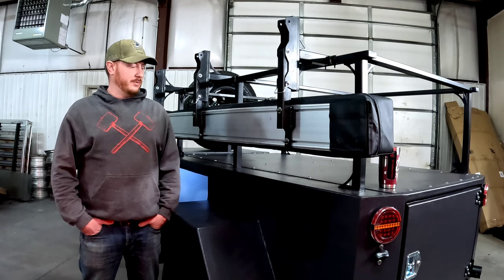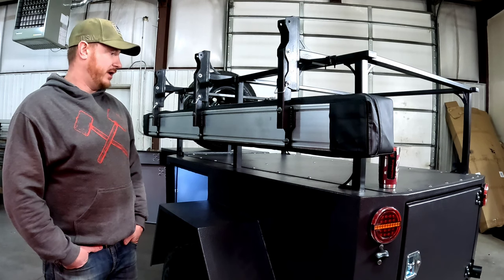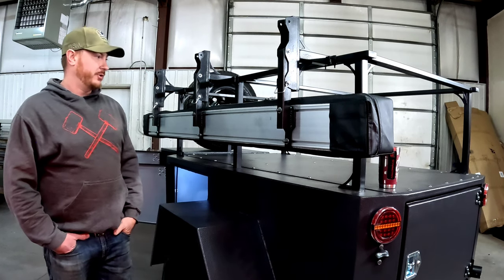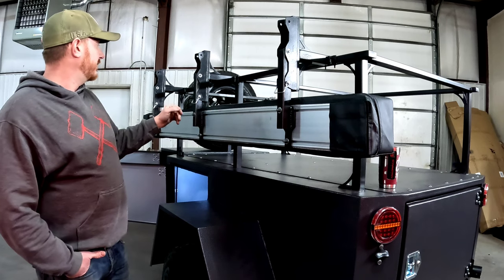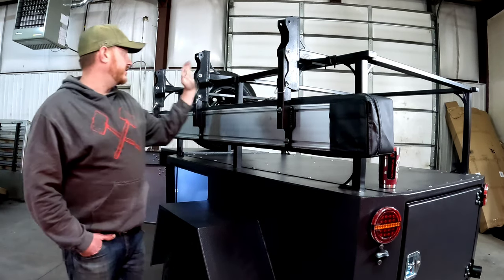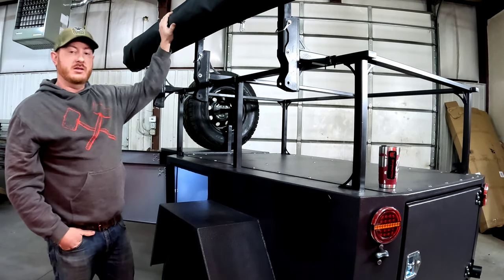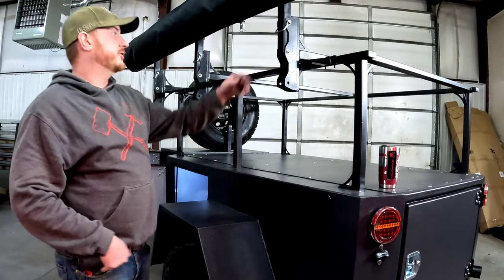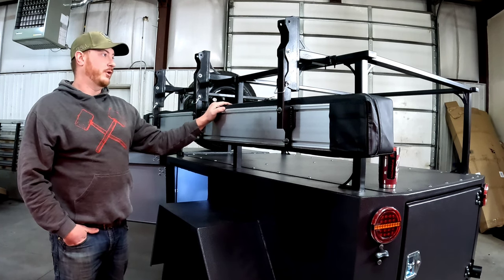New Accessory: Fold Down Awning Mount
Fold down awning mount now available on all three of our models!  Stowed down and away while you're driving for better fuel mileage and aerodynamics, and then easily flips up when you get to your campsite for easy deployment.